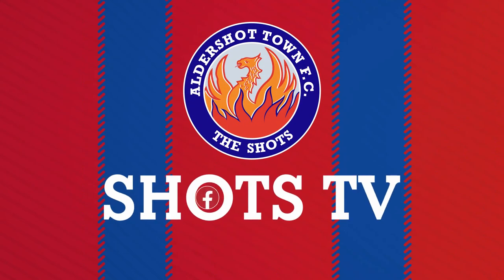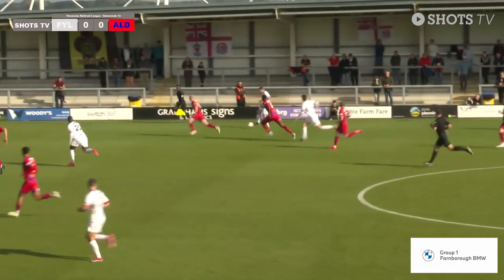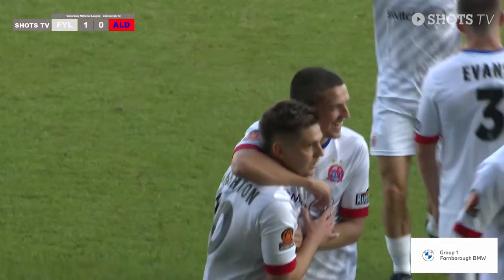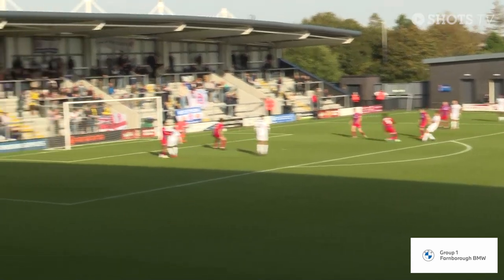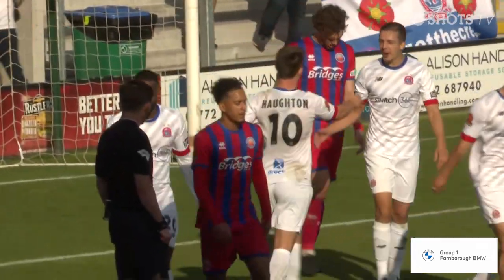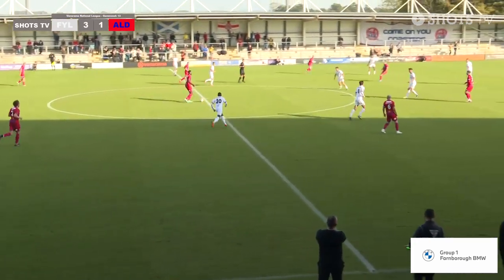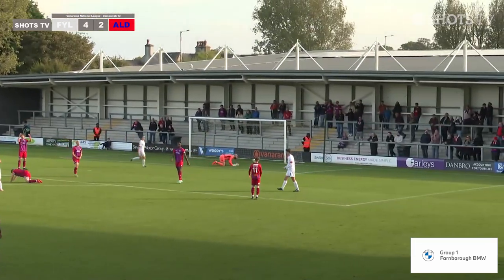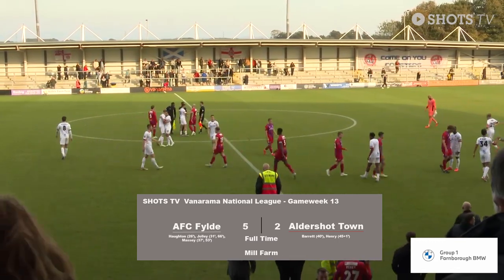MATCH HIGHLIGHTS: AFC Fylde (A)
Highlights from our defeat away to AFC Fylde.